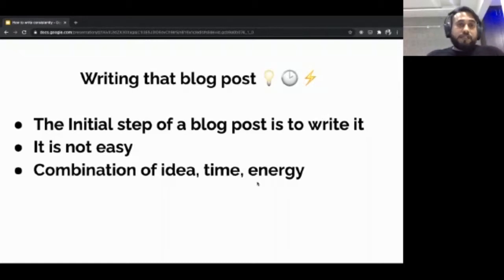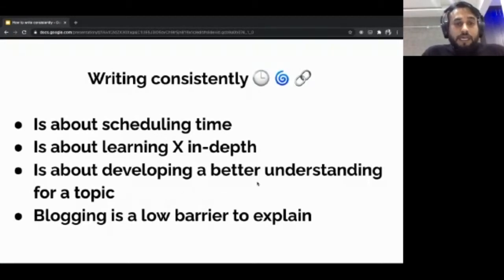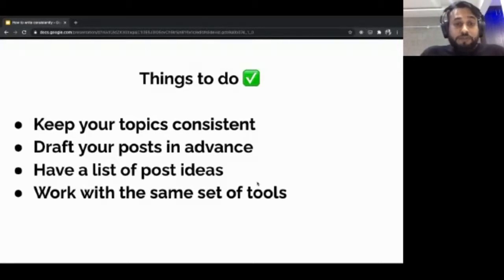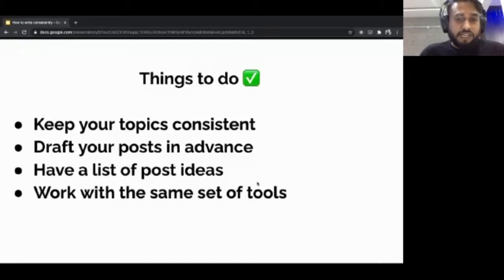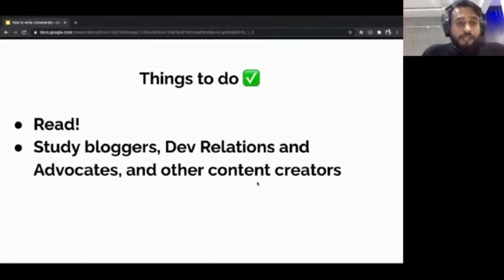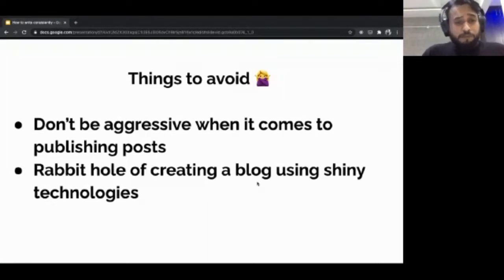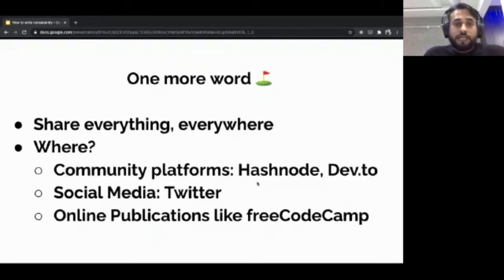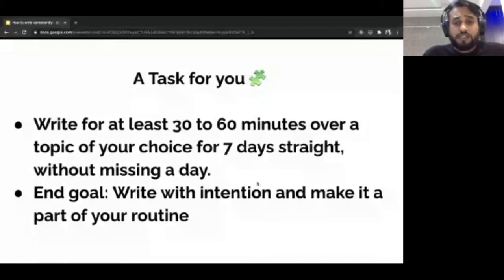Aman Mittal on "How to write consistently?"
Hashnode Bootcamp II

Topic: How to write consistently?